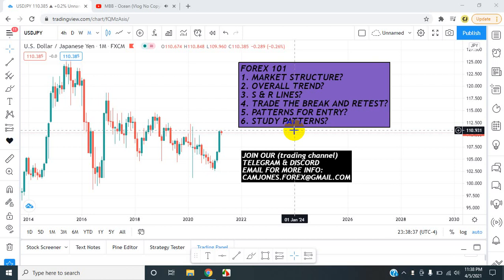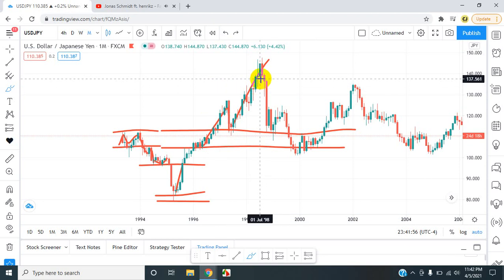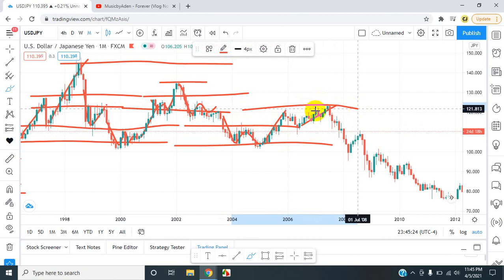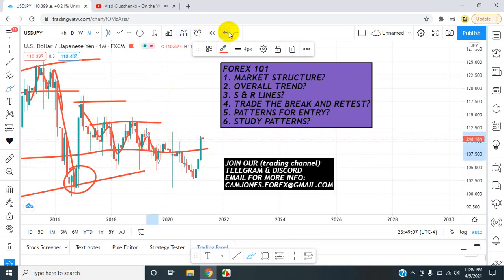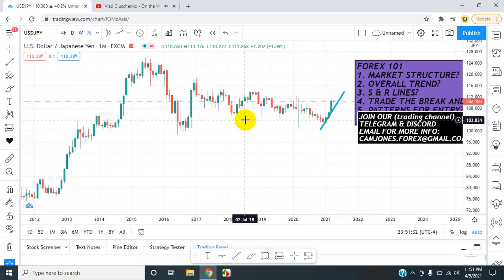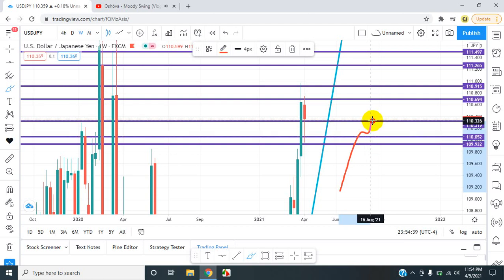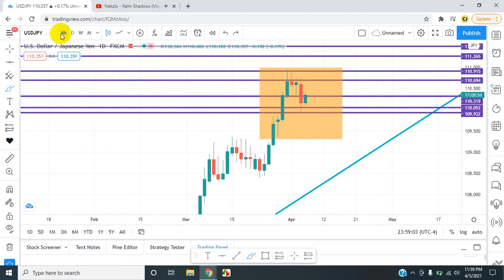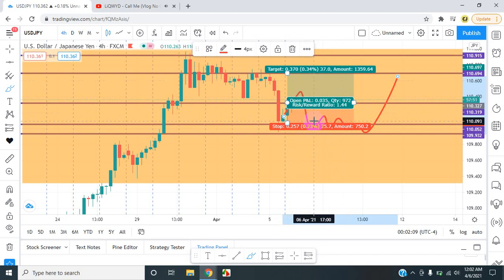Cam Jones FX DAILY ANALYSIS 67 (USD/JPY)